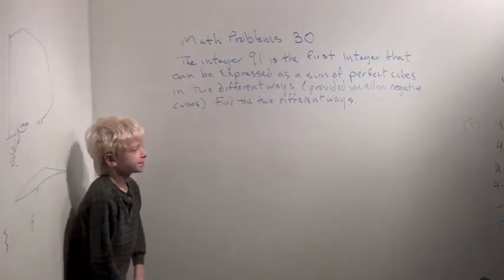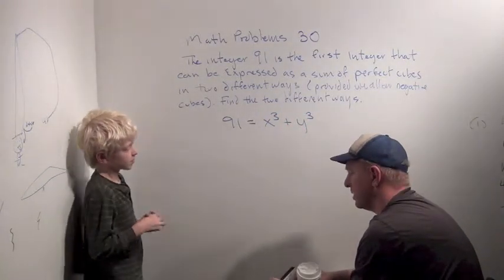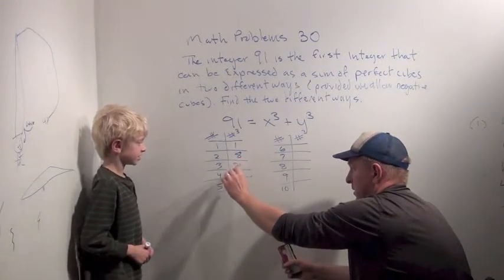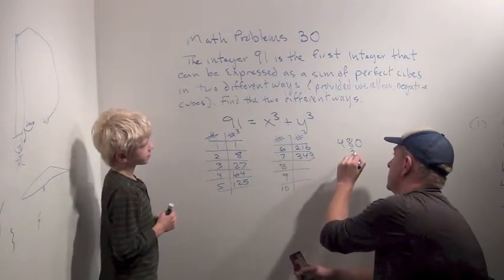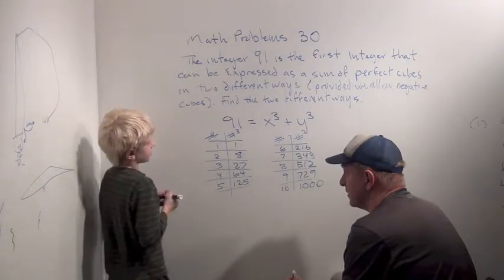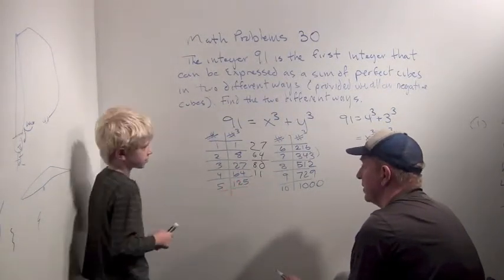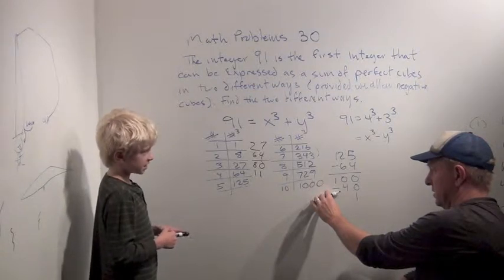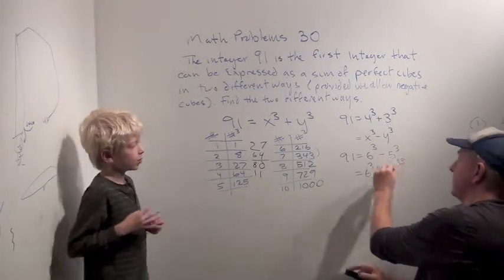MathProblems30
Slightly tricky problem for young kids about sums and differences of cubes.